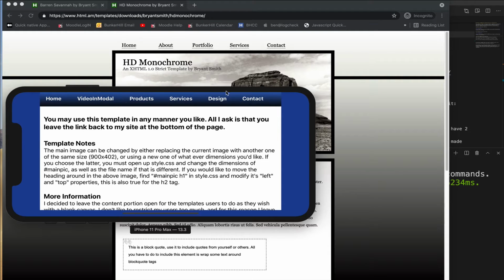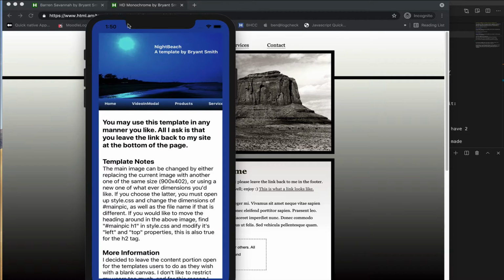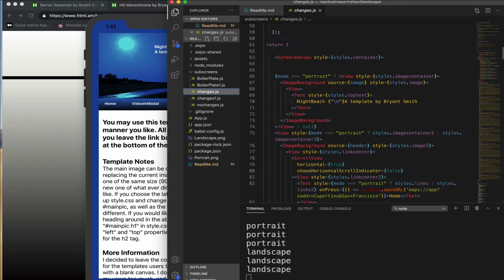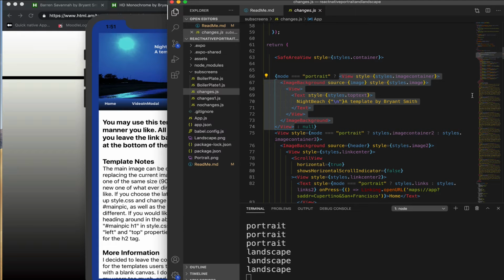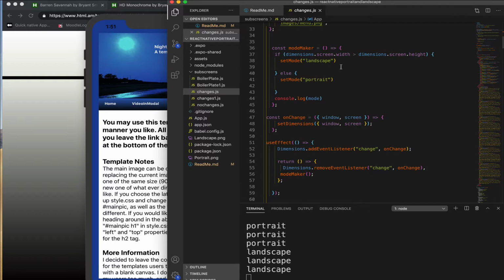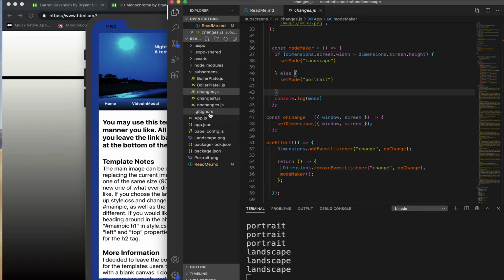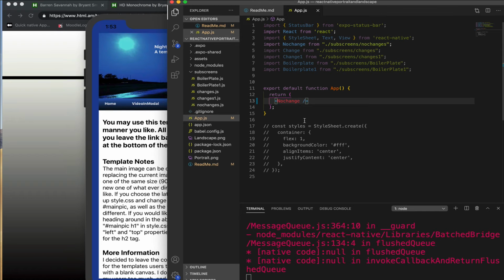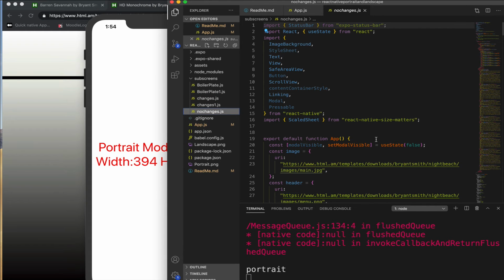Portrait to Landscape Changes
This repository contains boilerplate conditonal rendering for Portrait and Landscape views as well as an example of how a webpage may be modified when alternating between Landscape and Portrait. It also provides additional "webpage challenges" that can be used to practice on mobile.